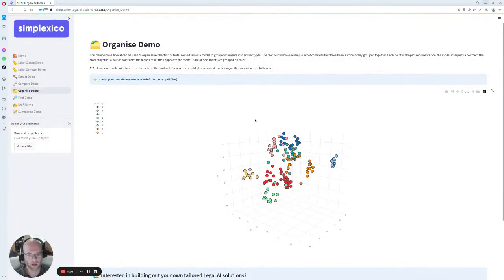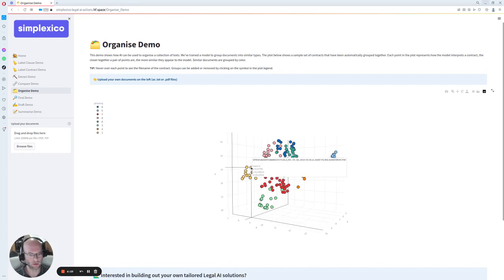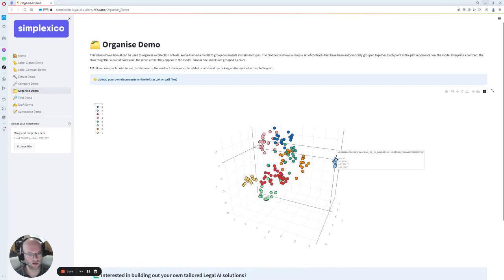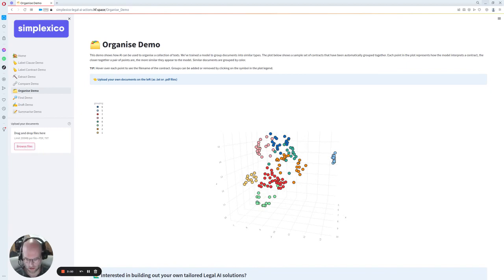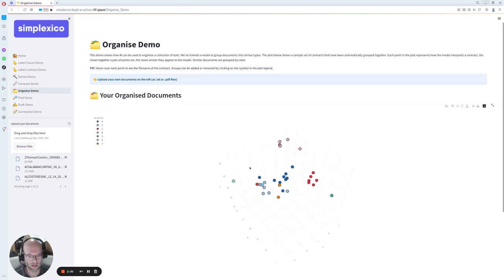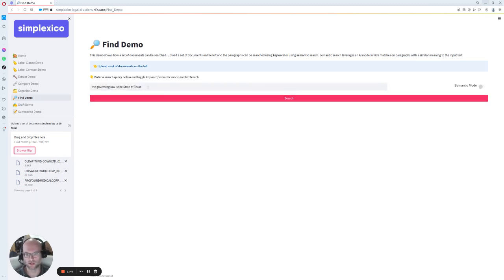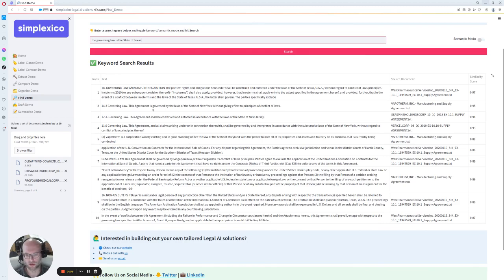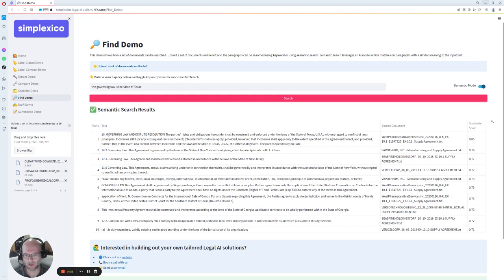Legal AI Demos Showcase - Organise + Find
What can AI do with a collection of documents? This video showcases the Organise and Find actions from our Legal AI Action Demos.